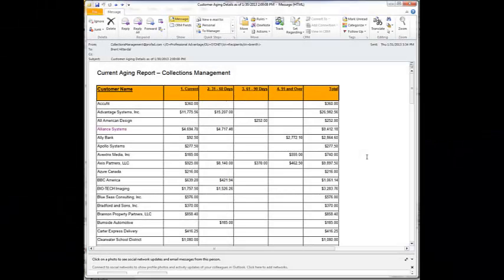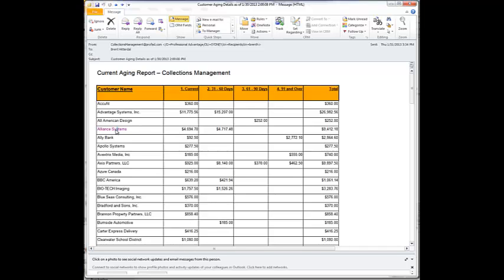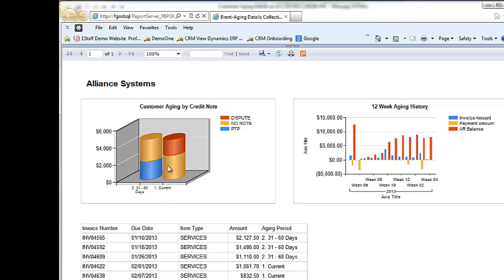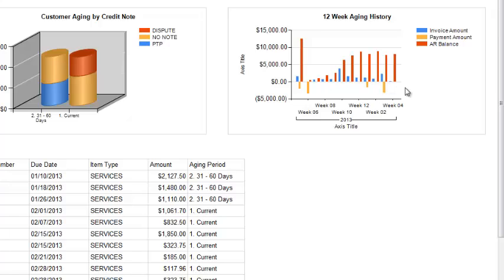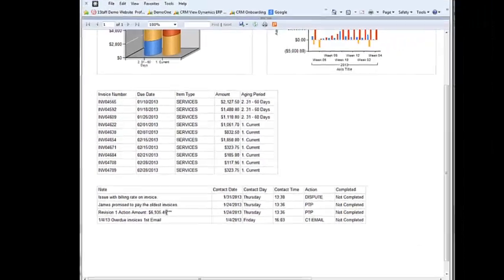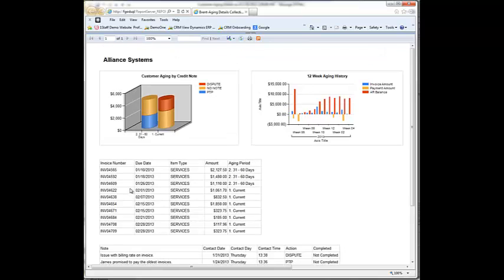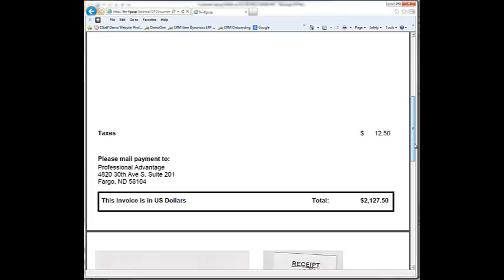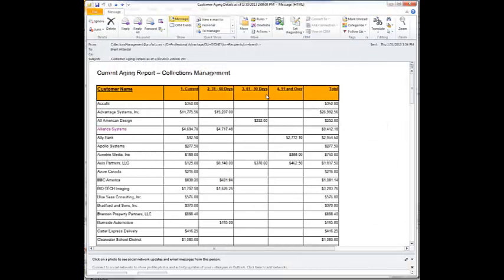Collections Reporting & Invoicing in Collections Management for Microsoft Dynamics GP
In this video you can see some of the reporting and invoicing functionalities for  Collections Management for Microsoft Dynamics GP.